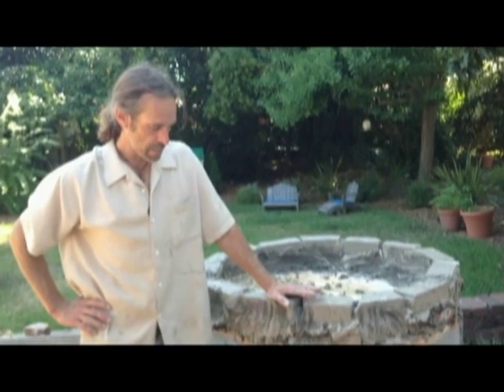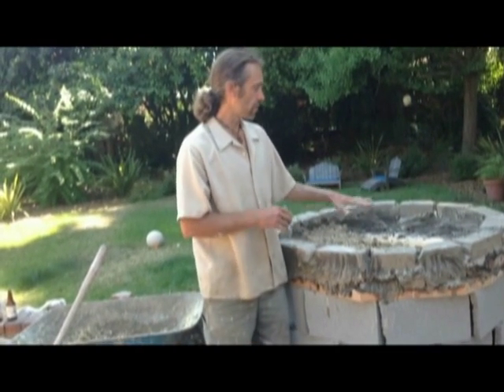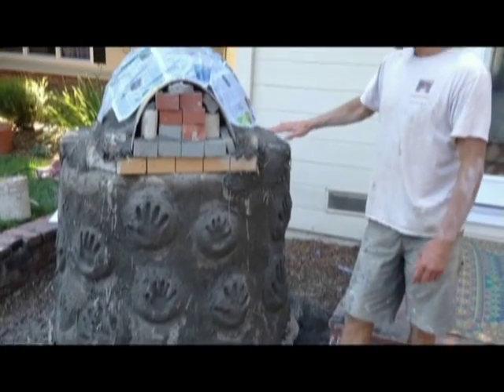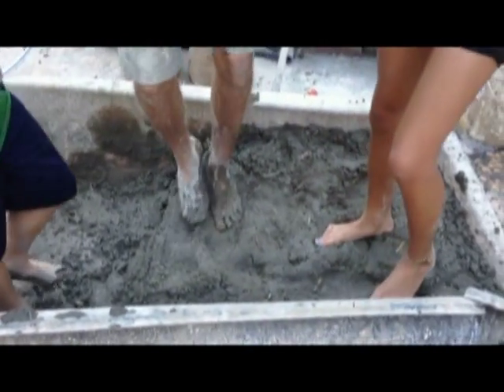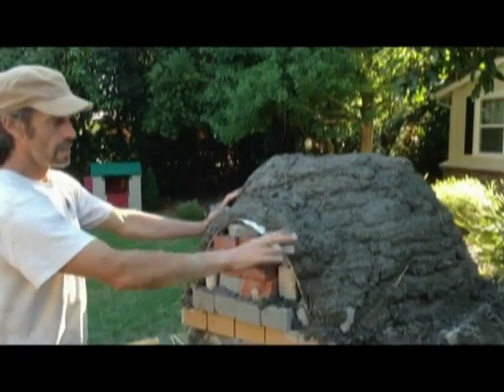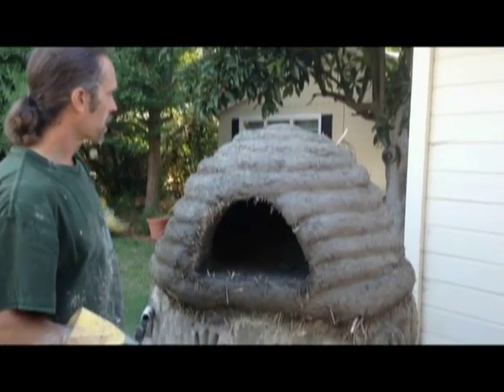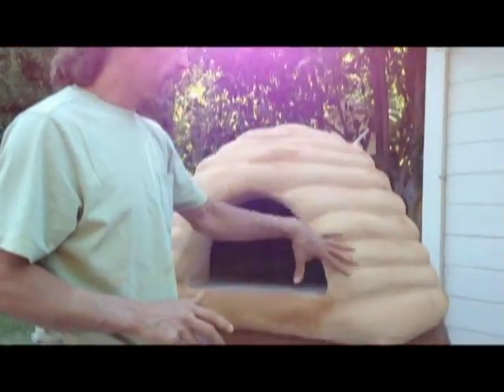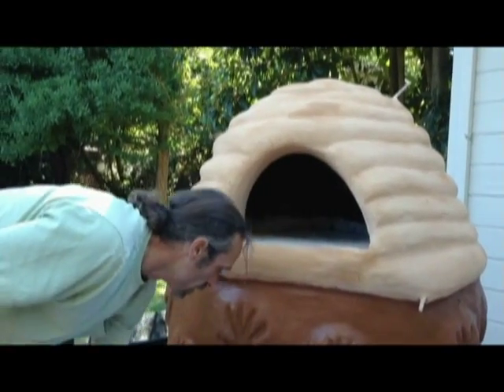Building a Cob Beehive Oven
Here is a cob Beehive Oven I built in Santa Rosa